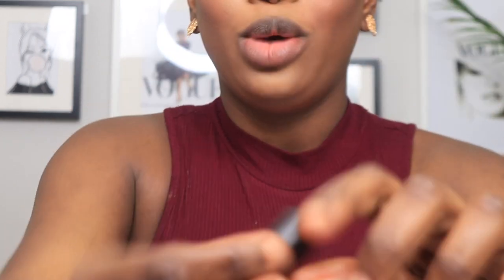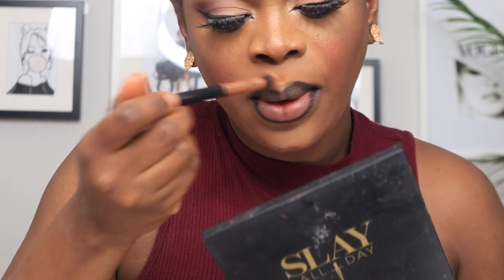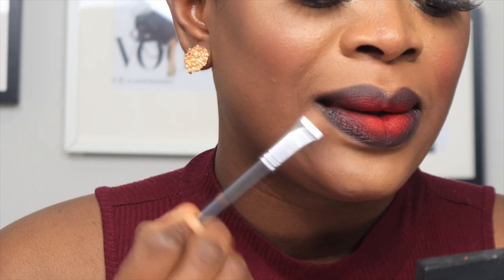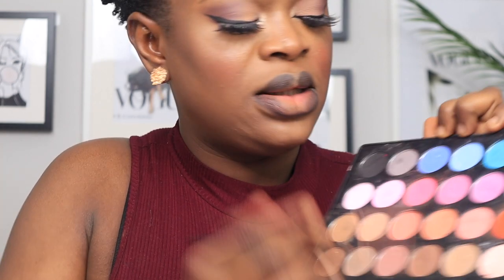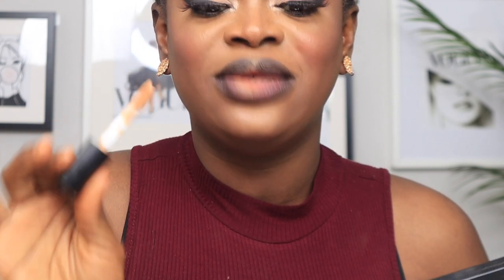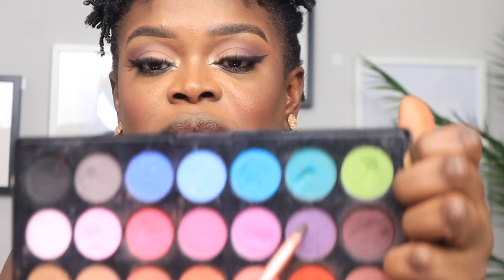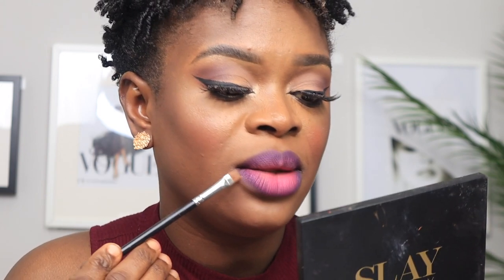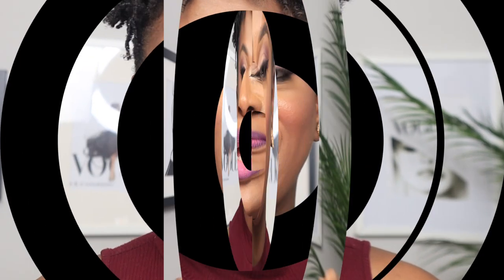Is ombre lip still a thing in 2020? Ombre Lipstick Tutorial With Eyeshadow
This was the question i kept asking myself if ombre look is still in thing in 2020...Do you think ombre lip is out of style already or people are still rocking it steady for me i think it is definitely still a big thing what do you think.